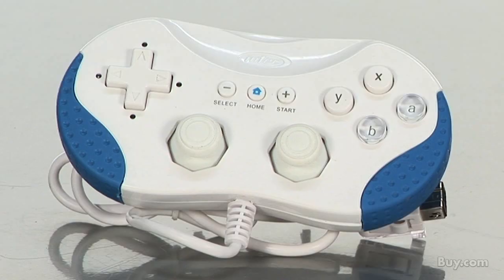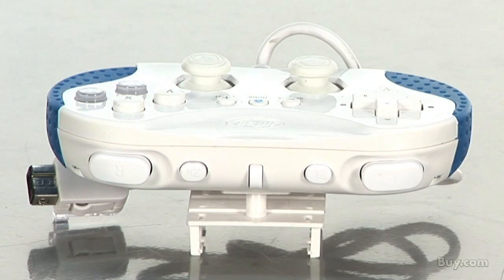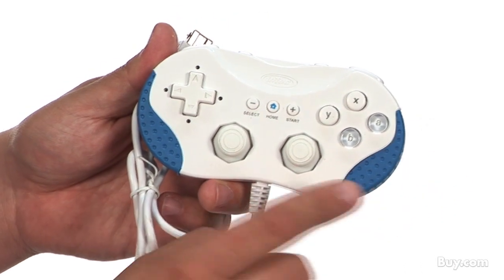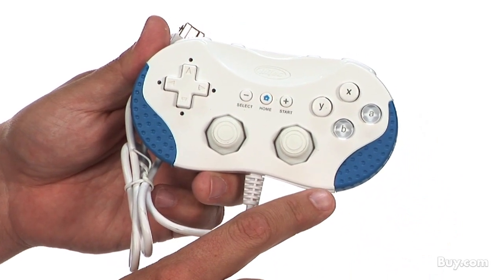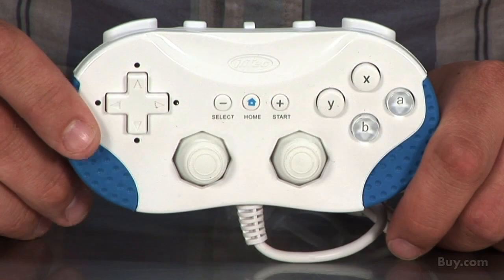Wii Retro Controller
This comfortable soft grip controller is ergonomic and idealfor playing classic games on your wii as well as games previously released on older nintendo machines. This dual action, analog and digital controller also works with your wii remote.